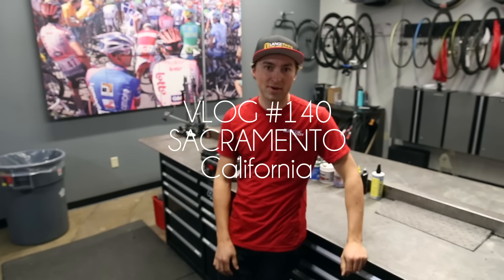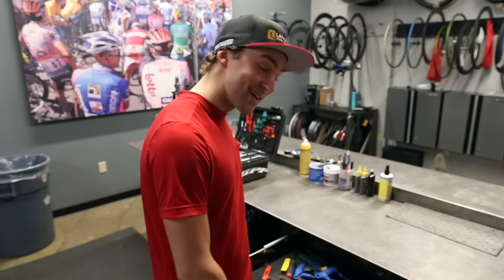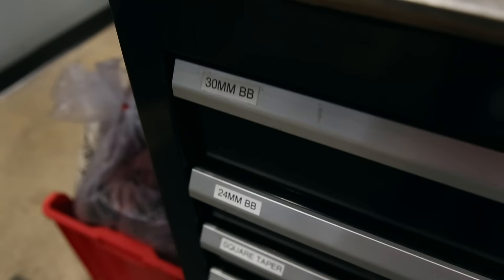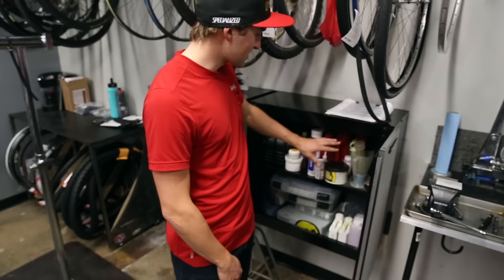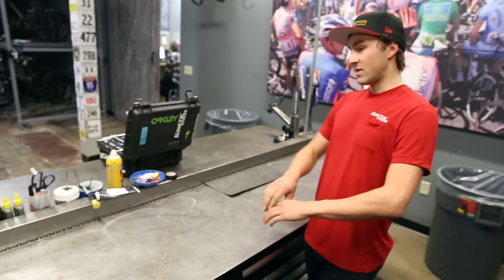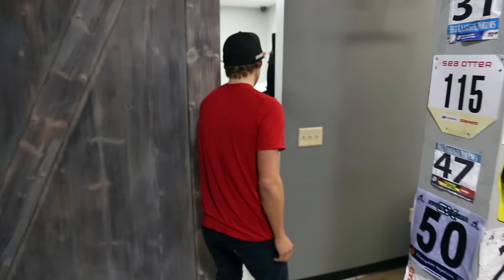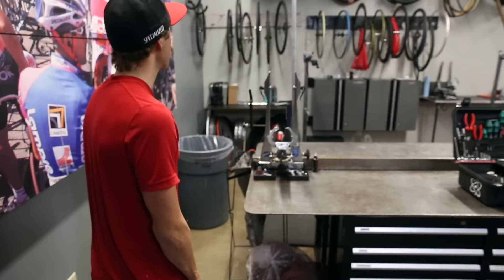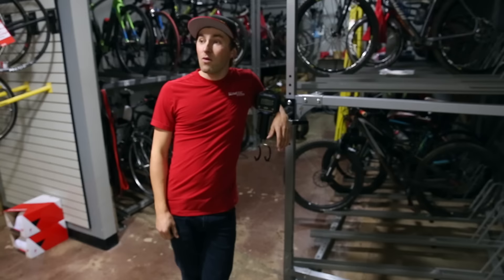Kinetic Cycles Shop Tour (MTV Cribs Style) . VLOG 140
We've finished the minor renovations and now it's time to take you guys on a tour. We go full MTV cribs style on this one and show you guys our house.